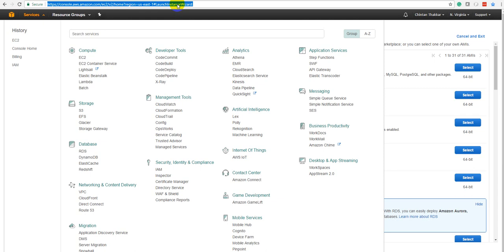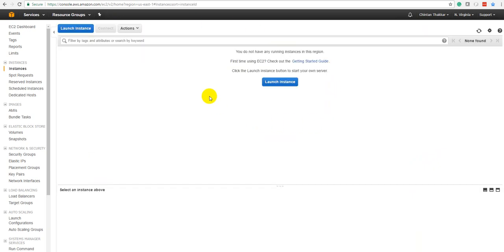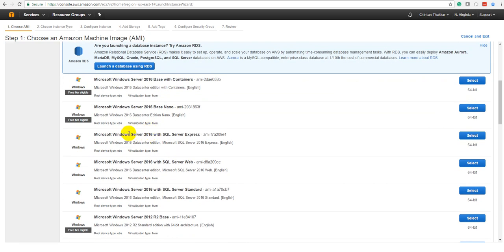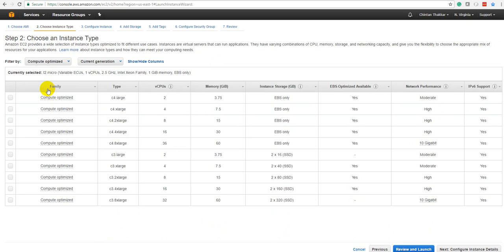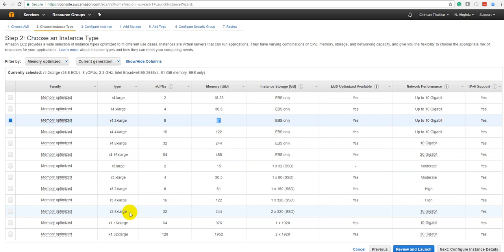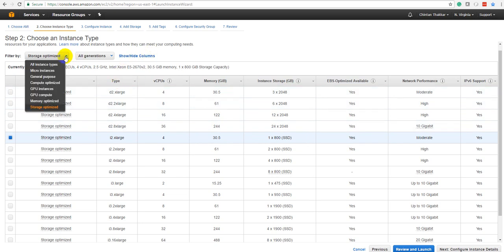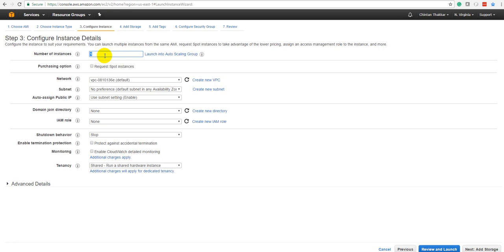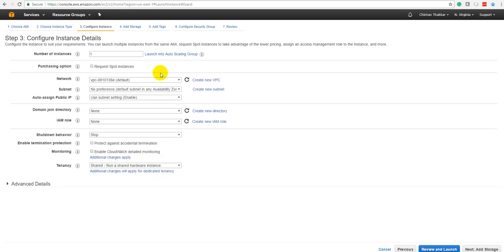Amazon AWS EC2 tutorial Part 3 From ELearningLine @